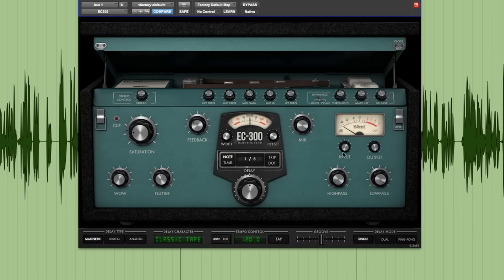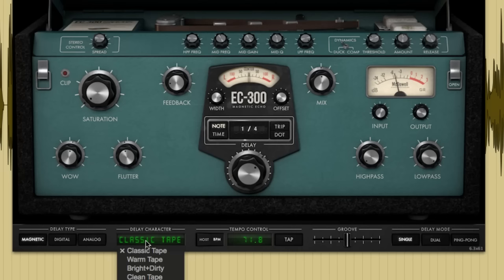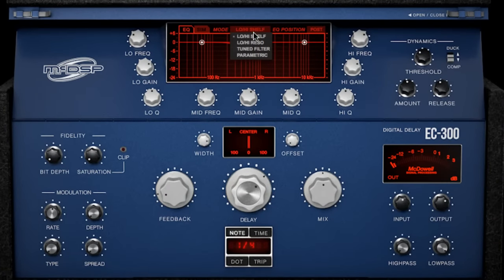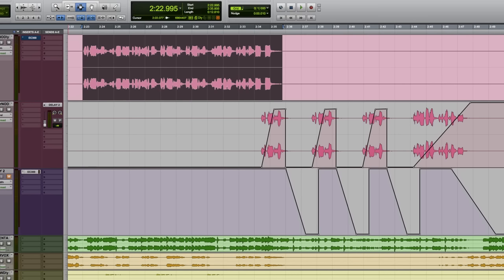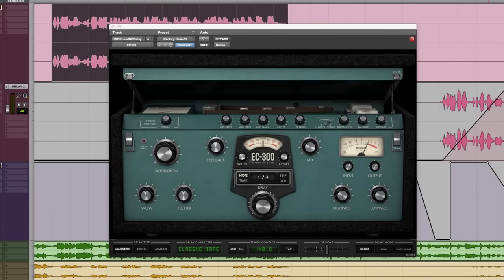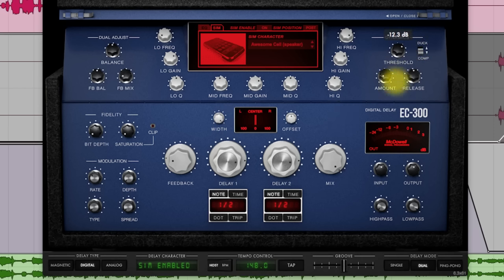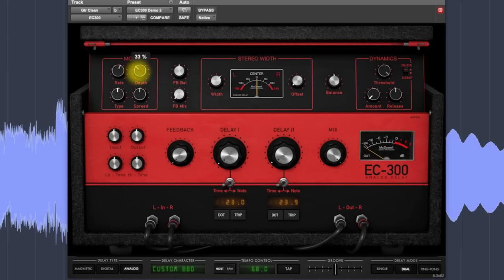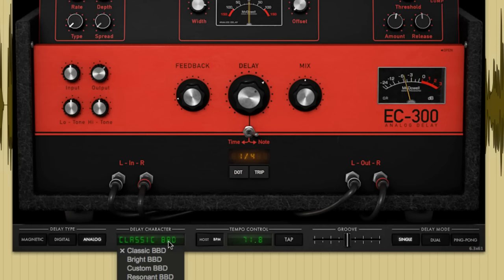EC-300 Echo Collection Tutorial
Learn the unique features of the EC-300 Echo Collection and hear it used on vocals and guitar.
Vocals courtesy of Amber Melody.